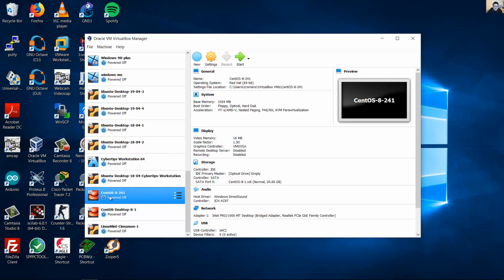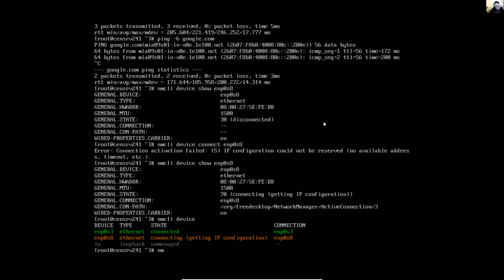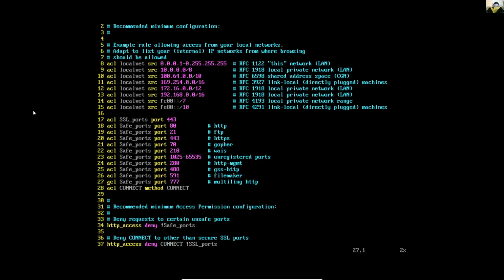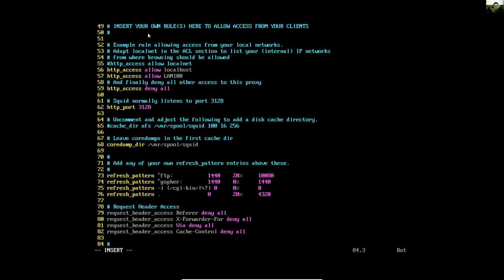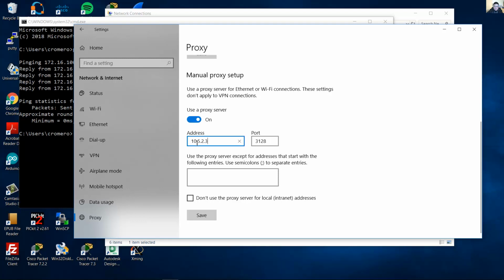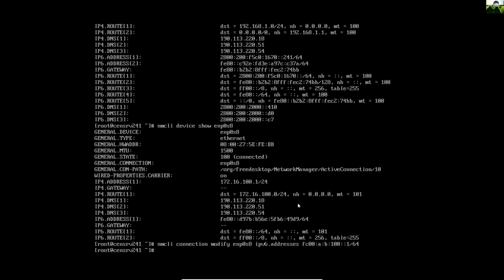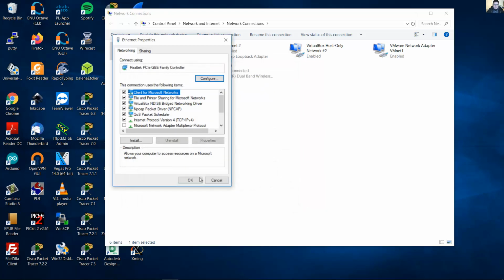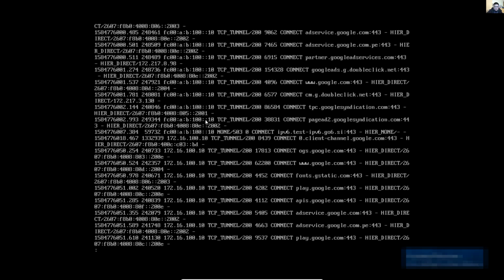CentOS 8 - Squid Proxy IPv4 and IPv6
Set and Configure Interfaces
IPv4 Squid Proxy
IPv4 Windows Client
IPv6 Squid Proxy
IPv6 Windows Client